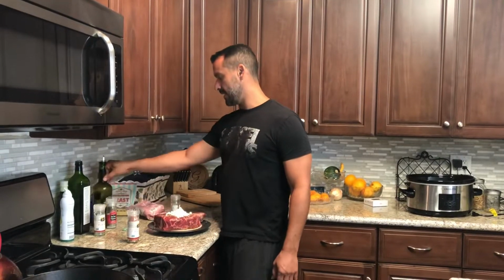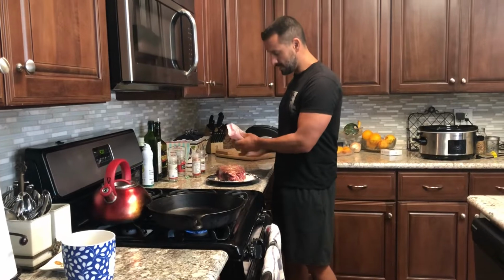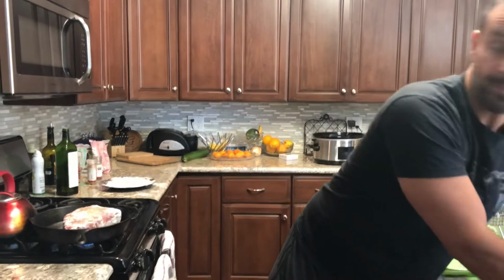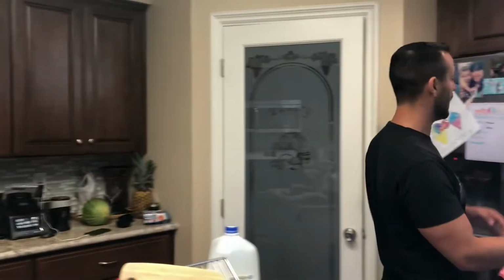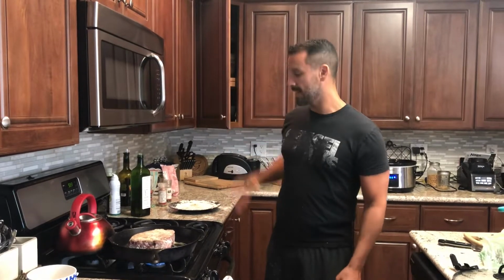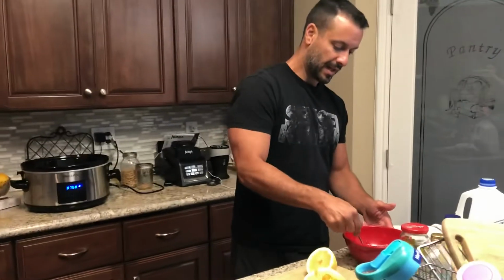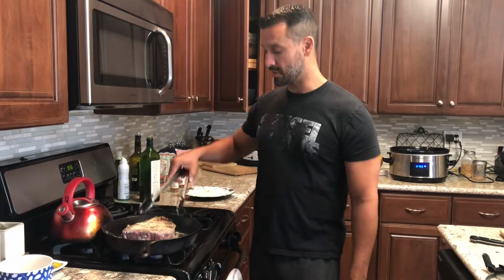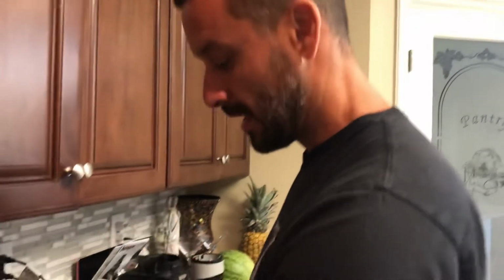What’s Cook’n Tonight with The Garcia’s: Episode 8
Joe teaches us how to make Pepperoncini Pot Roast!